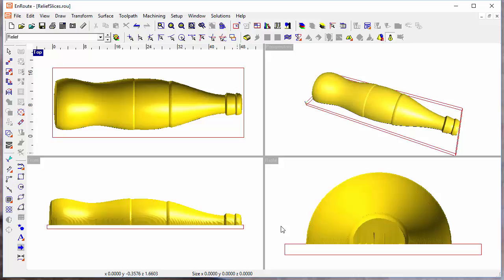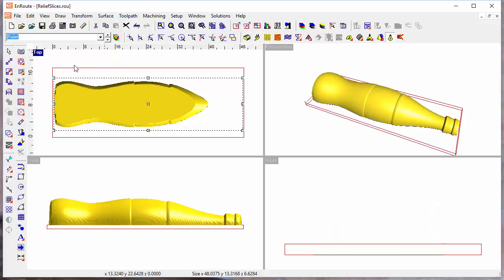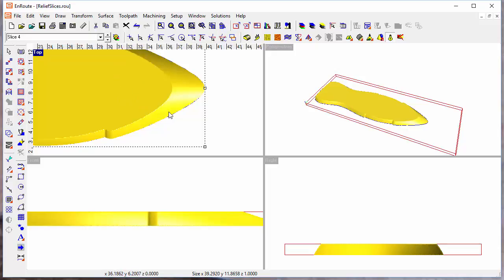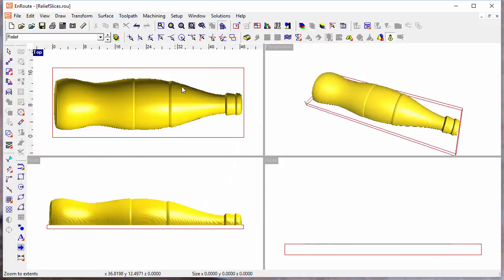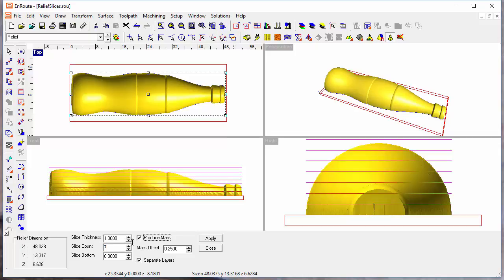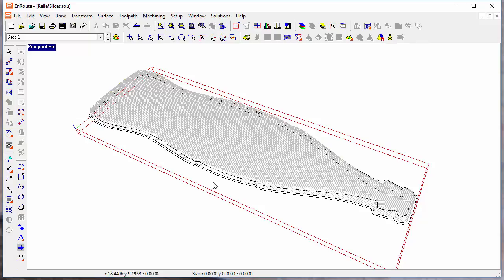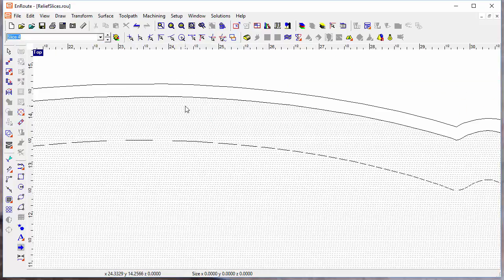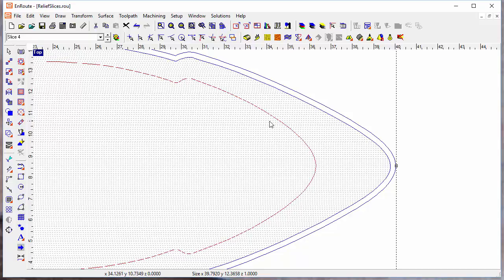Masking Contours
Relief slicing and the creation of masking contours to assist with toolpath creation.